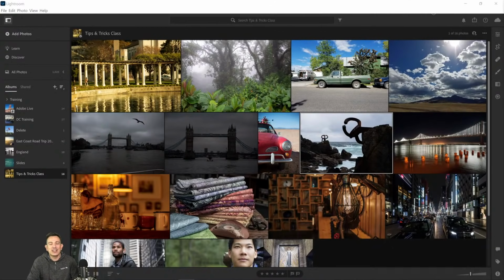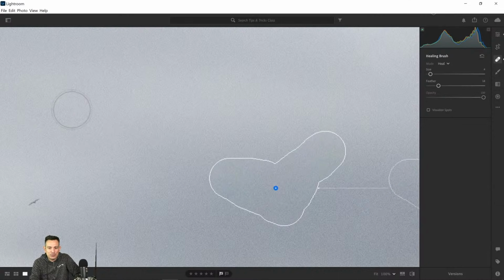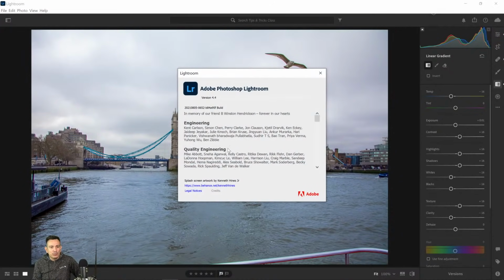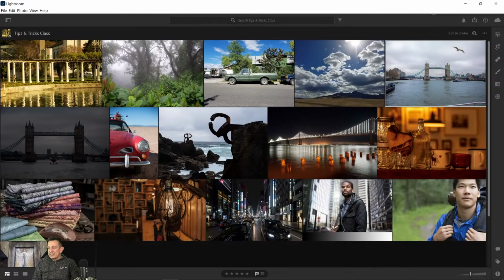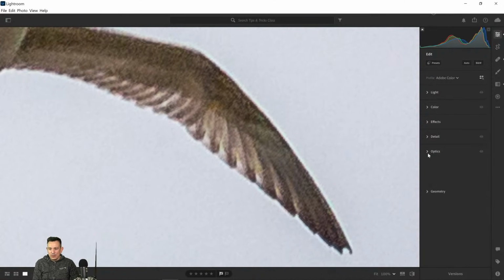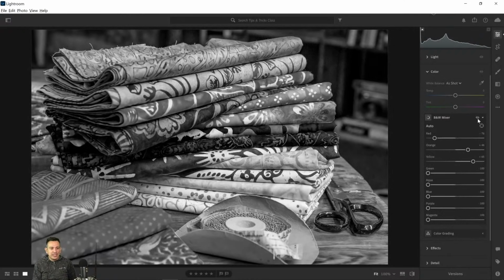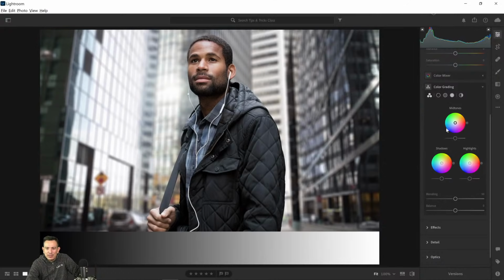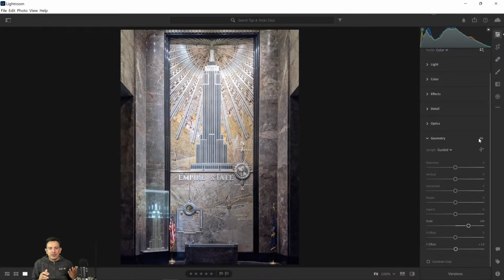Hidden Lightroom Tricks You (Probably) Don't Know! | PTH #8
In this episode of the Photoshop Training Hour, you will learn some of my favorite Lightroom tips and tricks that you probably don't know!